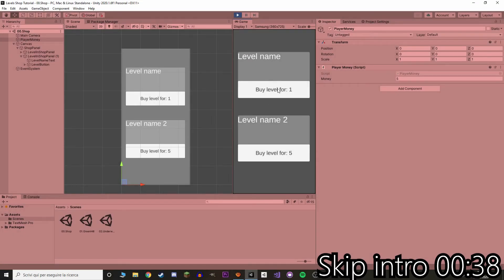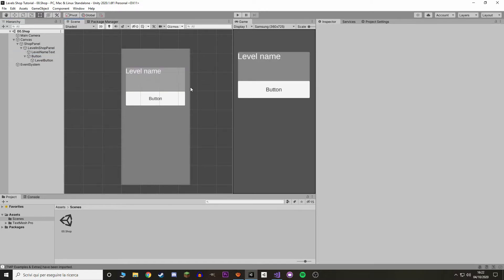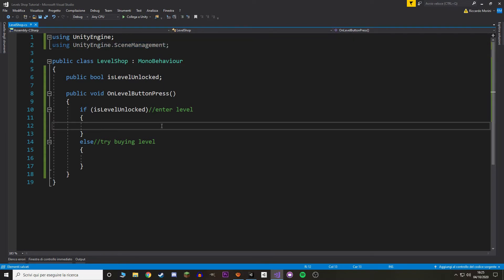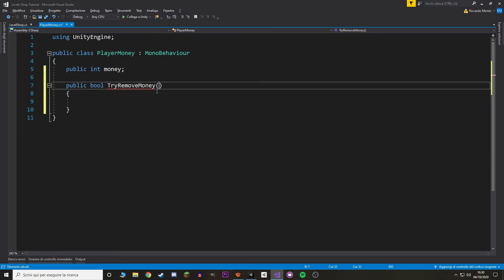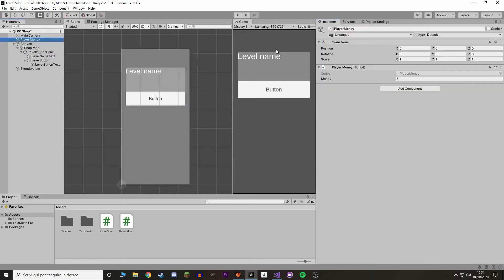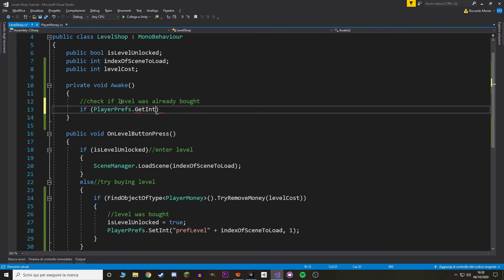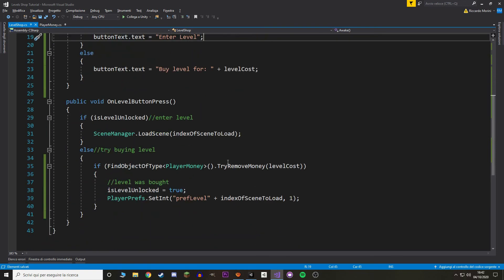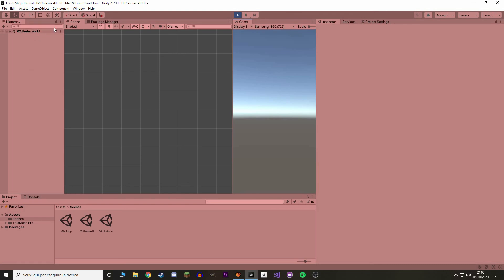LEVEL SHOP - Unity Tutorial Beginner Friendly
How to make a level shop in Unity. In this video I show you how to buy levels and enter them using PlayerPrefs and very basic UI. This is a very beginner friendly tutorial requested by a user directly.

Hi, I'm Ricky. I make games and tutorials on the videogame engine Unity and C#.
I'm a 23M from Italy, trying to make it as a videogame programmer/designer. Ciao!